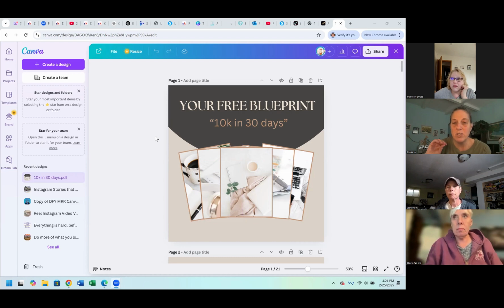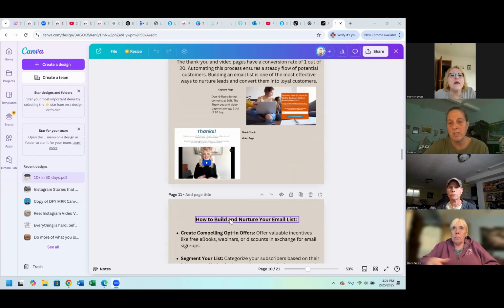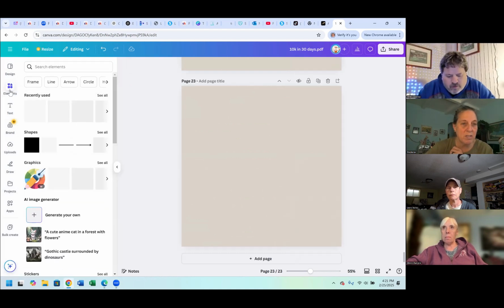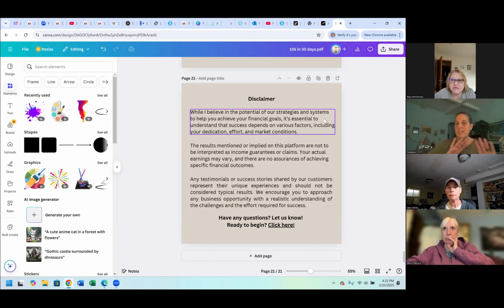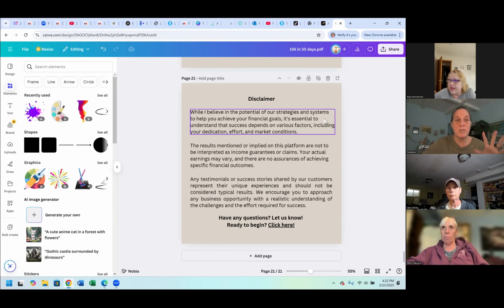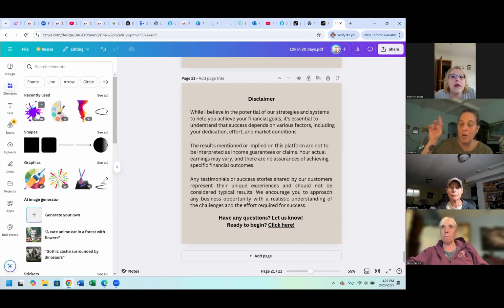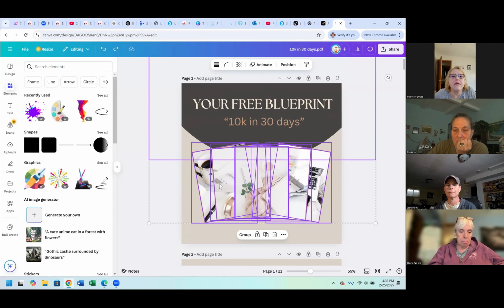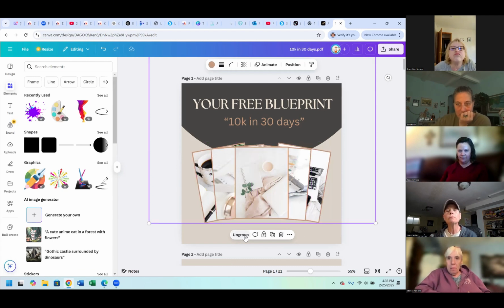How to use Canva for MRR products to make it your own brand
To learn a step by step tutorial of CapCut, go

To start an online business and earn $900 a day, go

Earn passive income effortlessly! Join for $9.95/month, earn from $25 per person in your matrix. Full matrix (8,000 people) = $4,000/month.